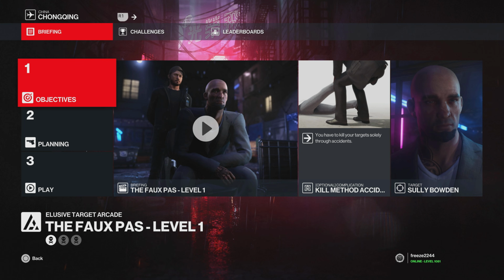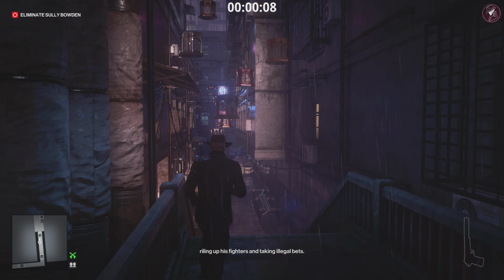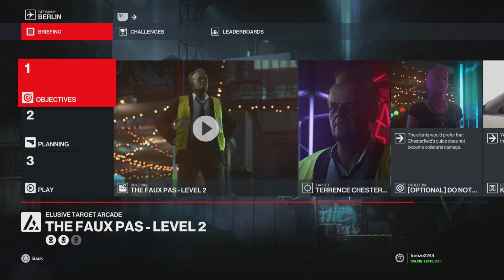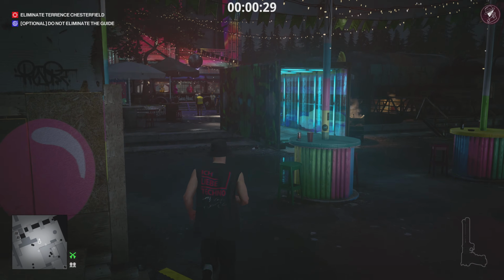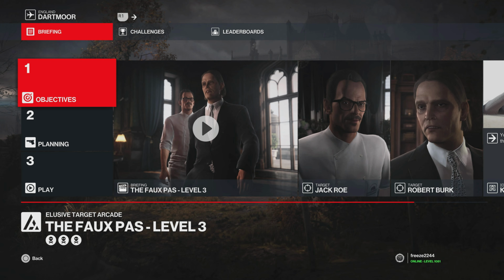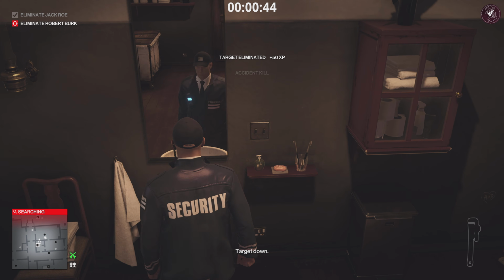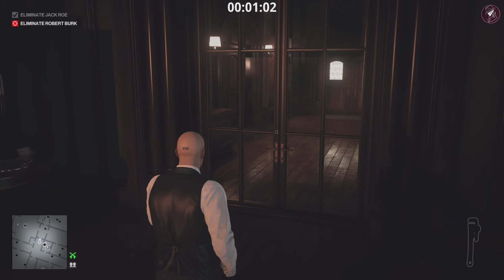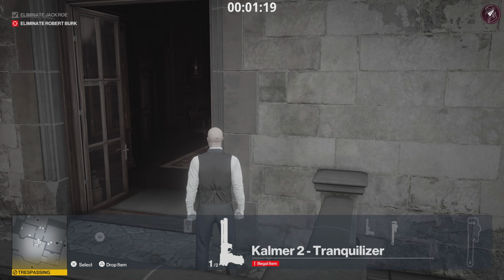HITMAN 3 | Faux Pas | w/Optimised Routes & Equipment | Silent Assassin | Walkthrough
In this HITMAN 3 walkthrough we'll be covering Faux Pas in the Elusive Target Arcade and showing you how to complete it Silent Assassin really easily, only this time we're using optimised routes with all available equipment.

0:00 Intro & Level 1 The Rage
3:12 Level 2 The Liability
5:22 Level 3 The Procurers